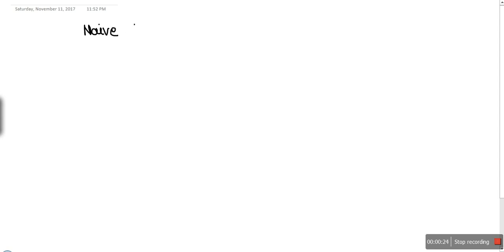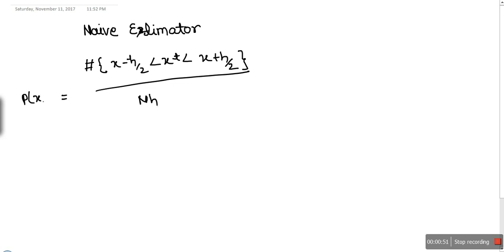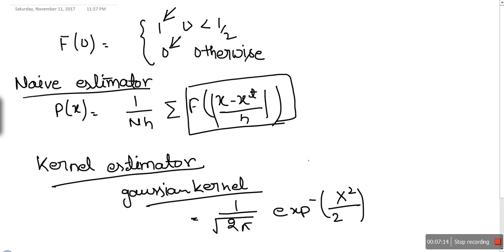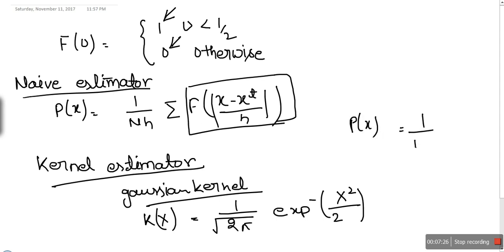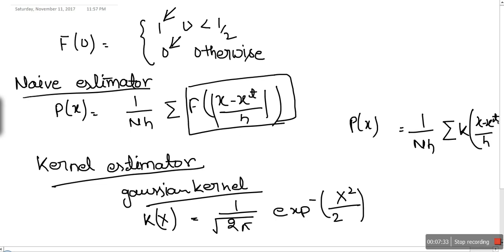Kernel Estimator - Non-parametric Density Estimation in Machine learning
Kernel estimator also called parzen window. It is a non-parametric density estimation method in machine learning.